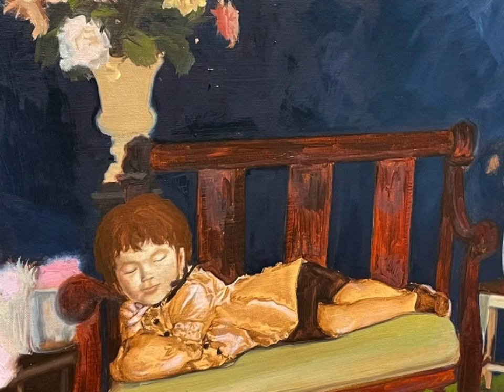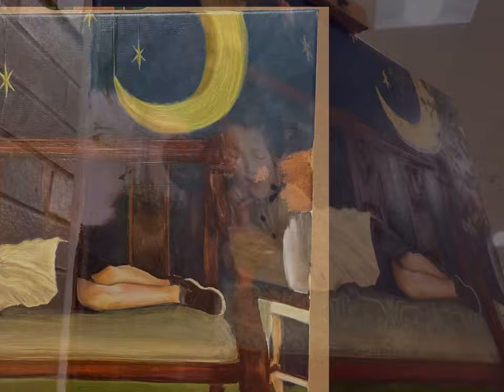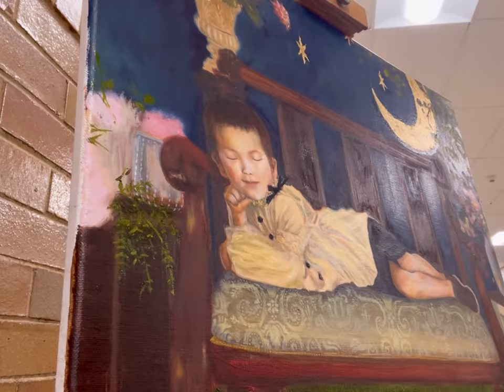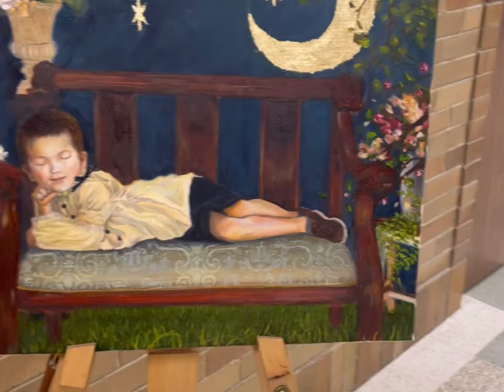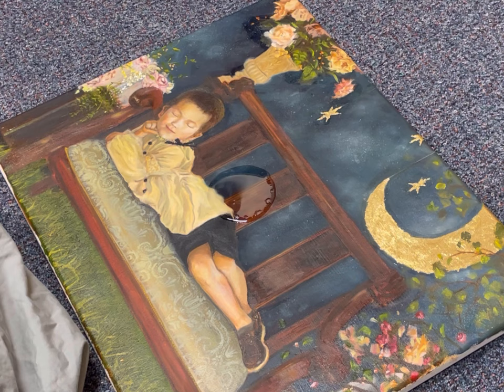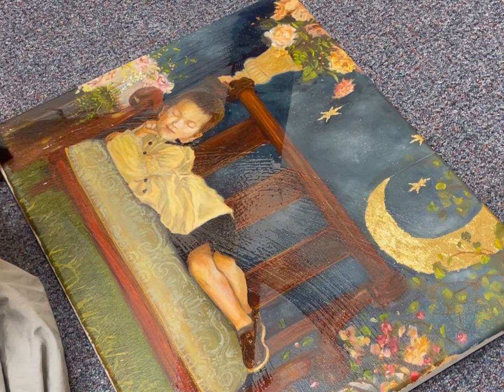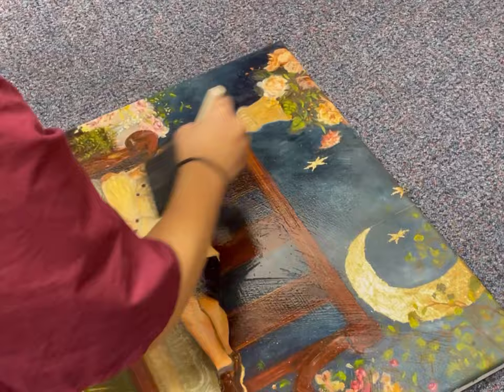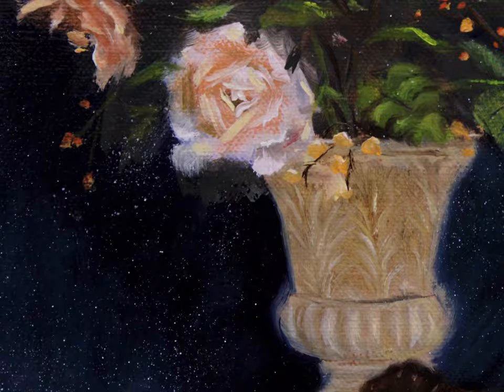Paint with Me 🎨 my New Oil Painting “Between Night and Day”🌚🌝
“Between Day and Night” 16”x20”Oil on canvas. 💐 🌚 🌝

I first apologies for loud music over my faint voice🙏🏻

This painting was hanging on the wall for a long. I never finished this while i was carried away by commissions, health problems and family obligations. Lately I was given an opportunity to demonstrate painting at my son’s school. My son is the model of this painting. I enjoyed painting in public. It encourages me to NOT procrastinate 😂 And it gives me refreshing human interactions.

I am taking this to a gallery later this month. I hope they like it ‼️

00:21 Demo at my son's elementary school
01:09 Varnish
02:06 Final look